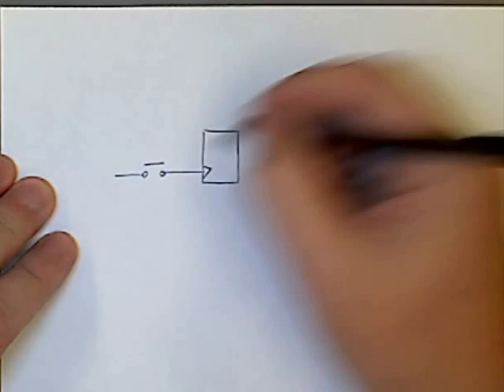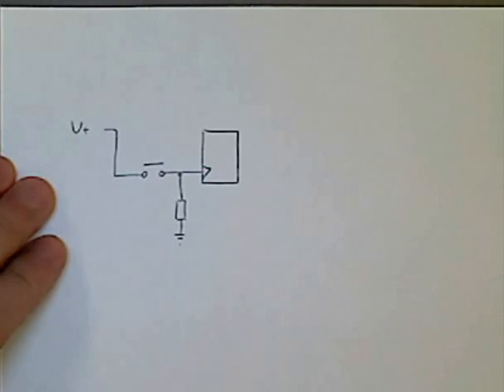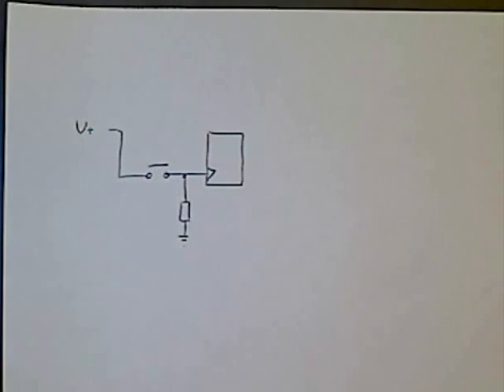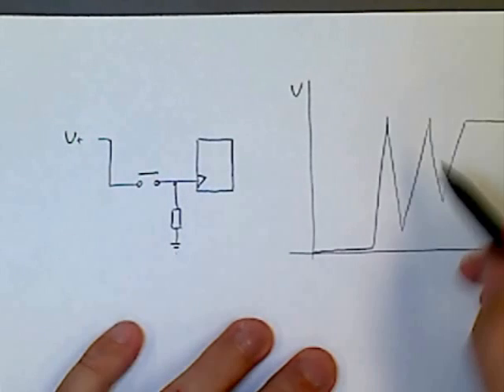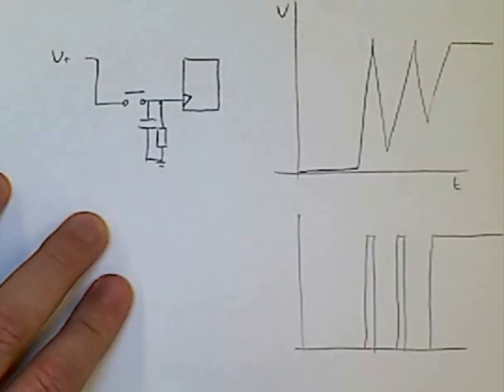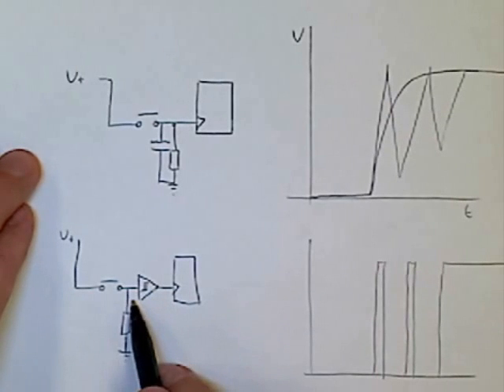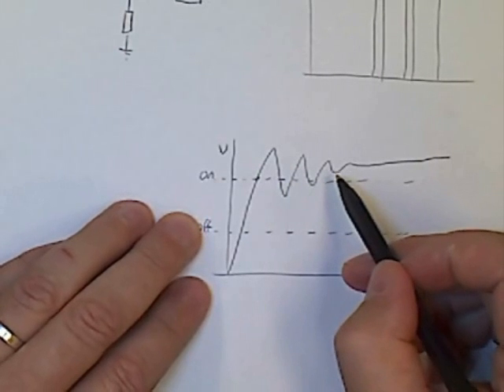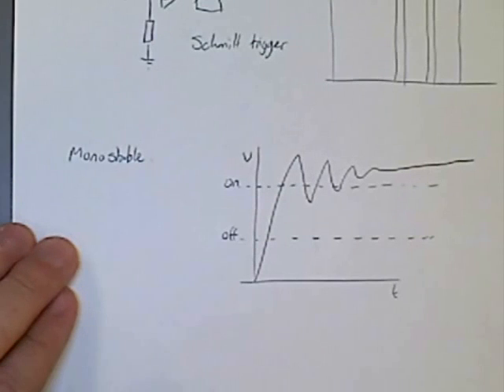Debouncing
In this video I will discuss why switch bouncing is an issue and 3 simple solutions to avoid it.